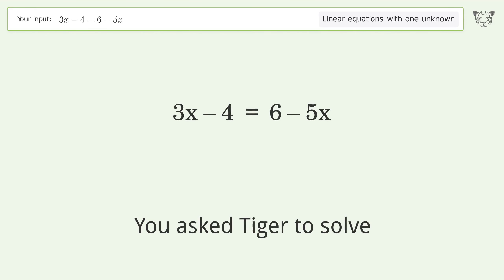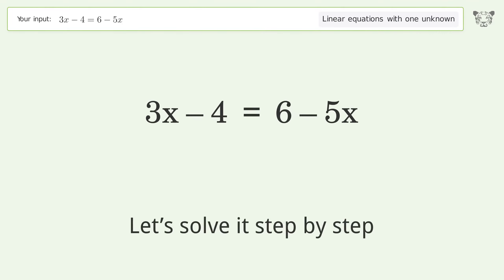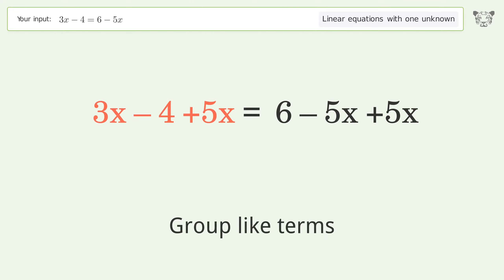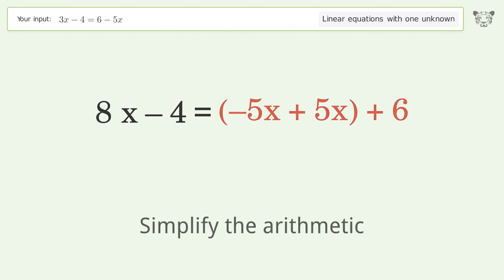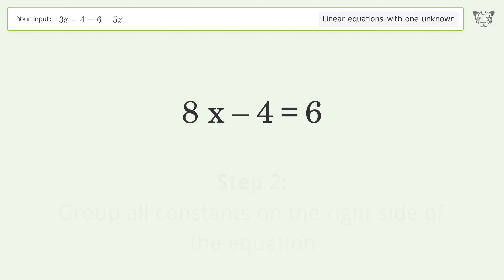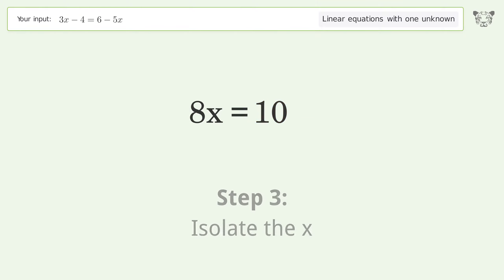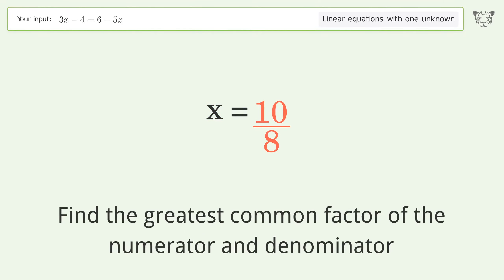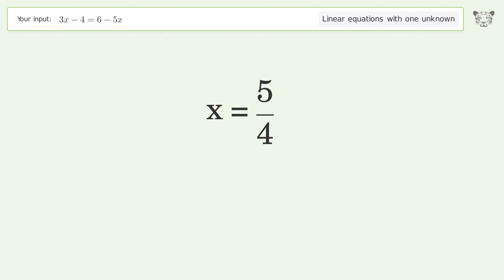Linear equation with one unknown: Solve 3x-4=6-5x step-by-step solution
Solving 3x-4=6-5x using the linear equation with one unknown solver

for a step-by-step and more tips and tricks for dealing with linear equations with one unknown.